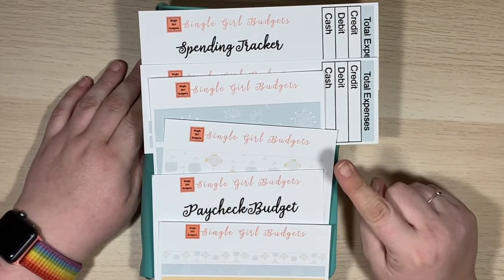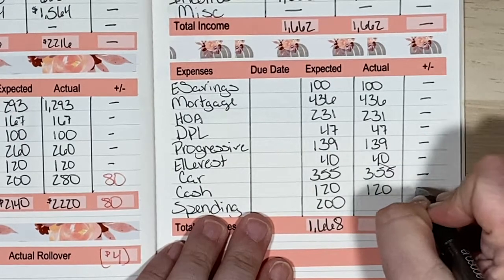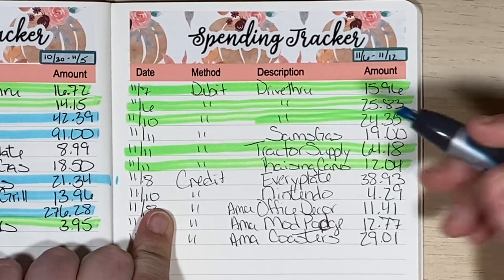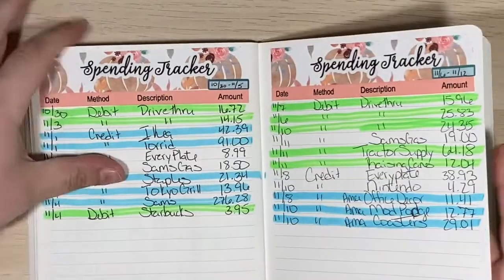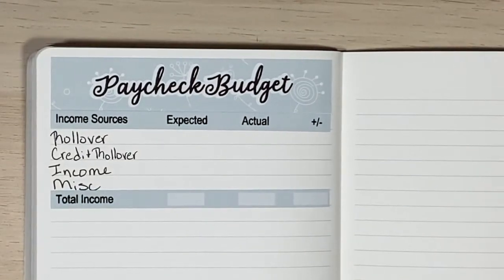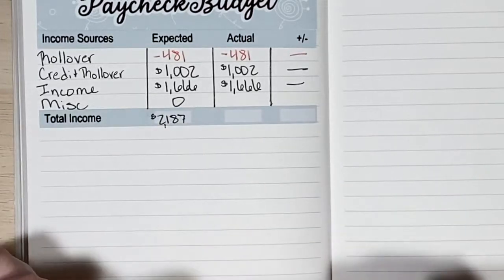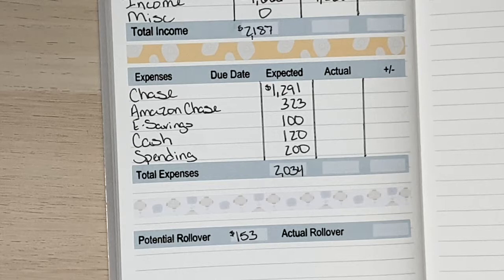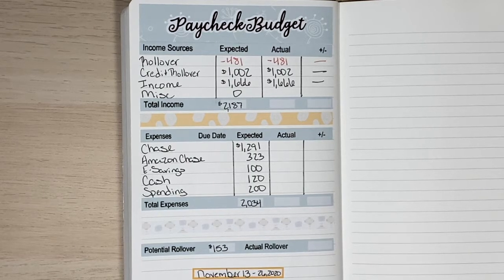Paycheck Budget #1 | November 13, 2020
Thankfully I filmed this budget when I should have, but never put it up! My financial life is so messed up if I don't budget when my paycheck hits.  How do you handle your budgeting?

My etsy shop

Sign up with Ebates to get cash back on your online purchases!

Send me a letter so I can write you back!